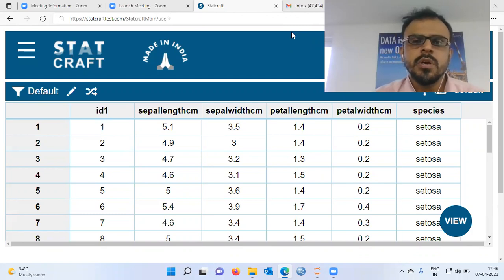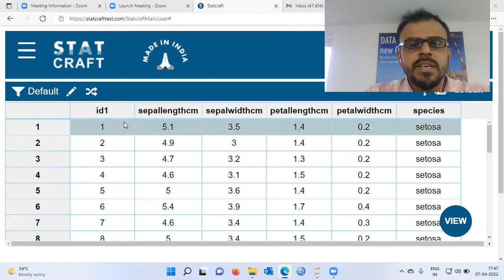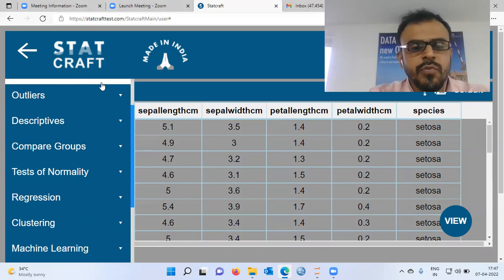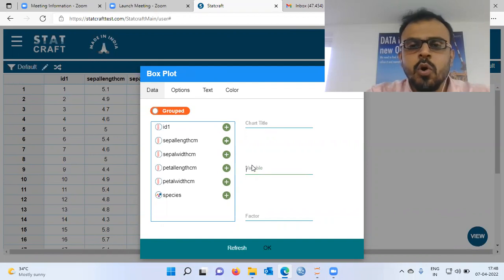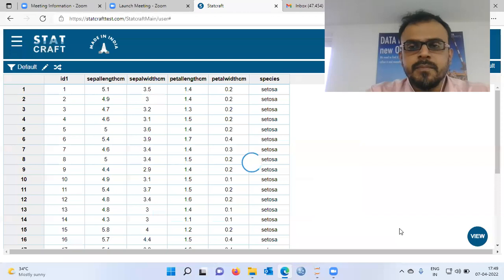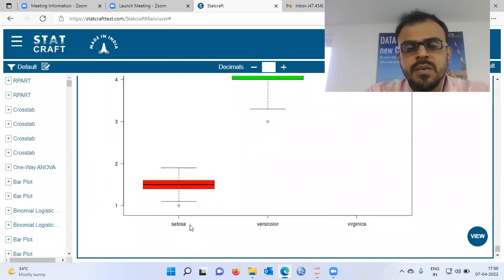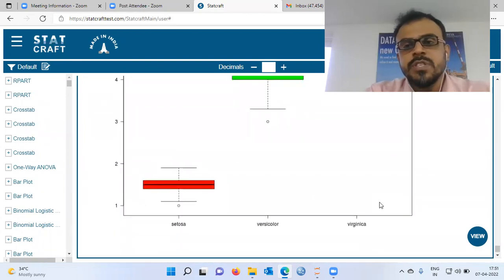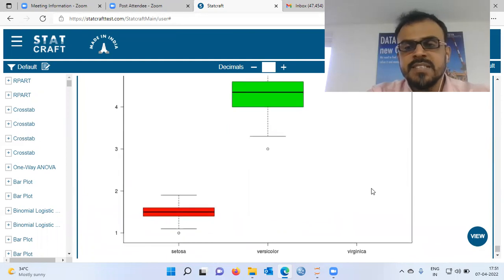How to create a Boxplot in STATCRAFT in 5 minutes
In this video we discuss how to create a BOXPLOT in STATCRAFT